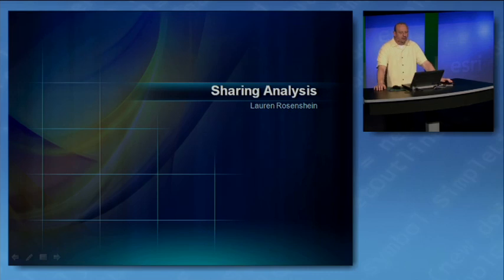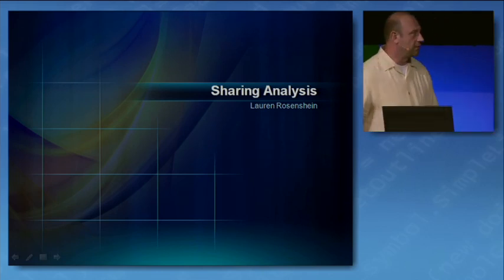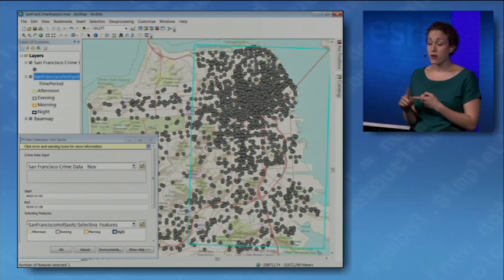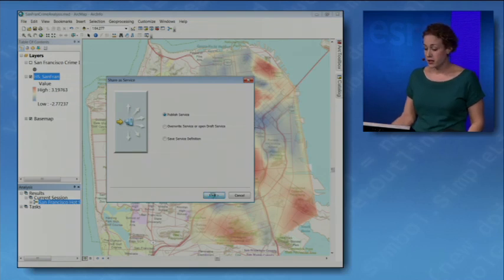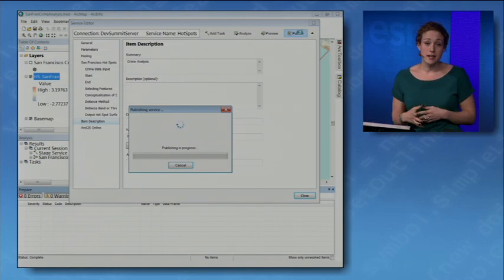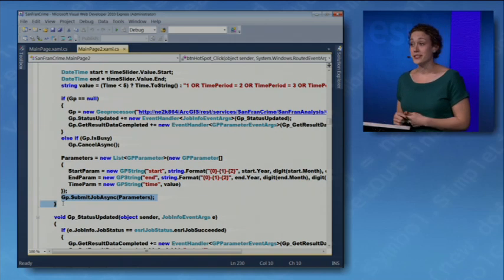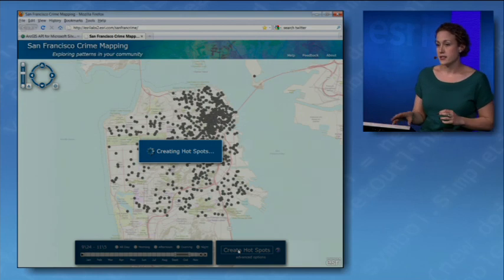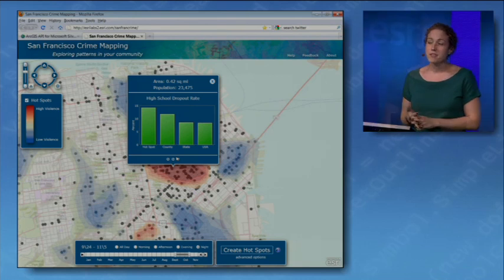Advanced Spatial Analysis Everywhere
Lauren Rosenshein demonstrates several analysis tools that you can use to create services that enable you to share your analysis results and information with others.